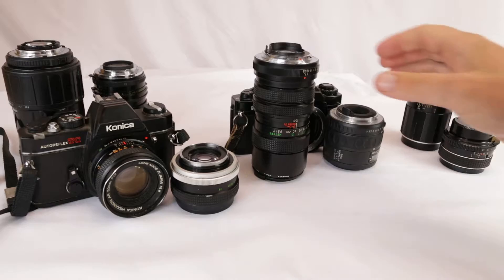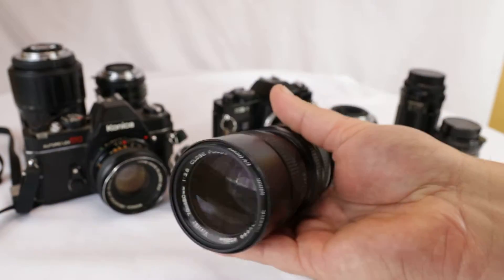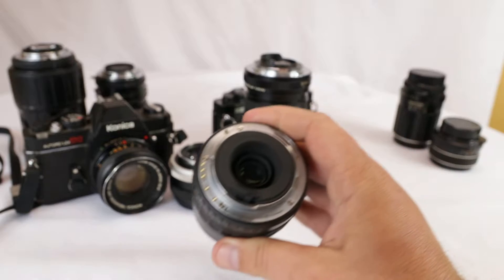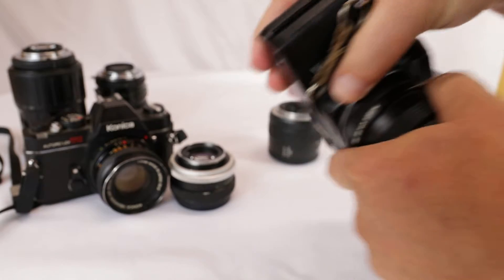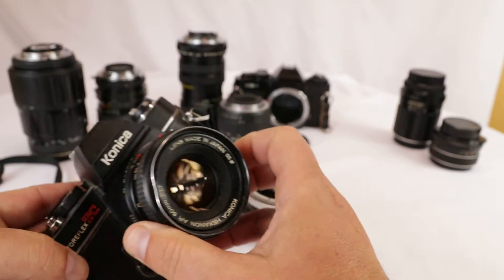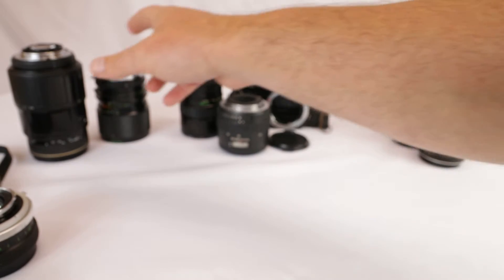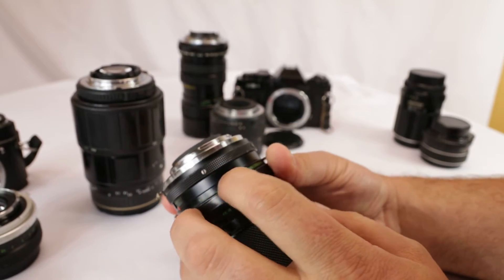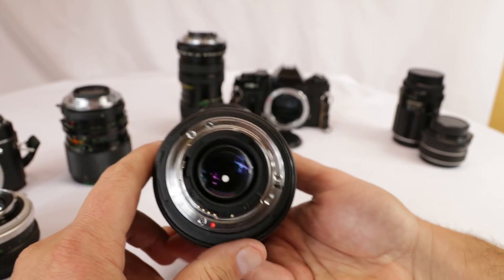Identifying a camera lens mount Part II Minolta Nikon Konica Pentax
How to identify various lens mounts make sure and check out my first video on the subject as well.

thanks